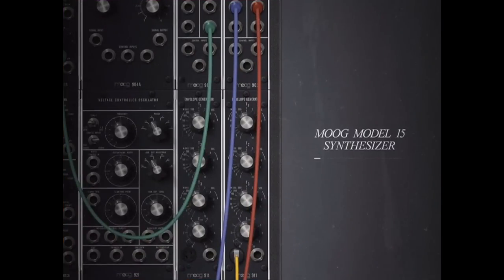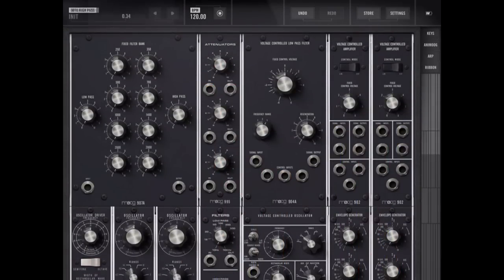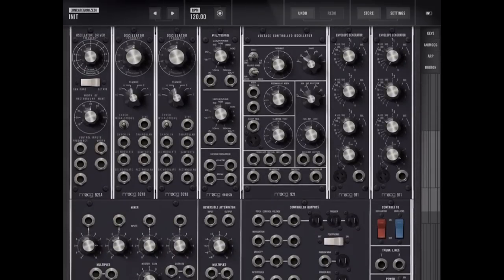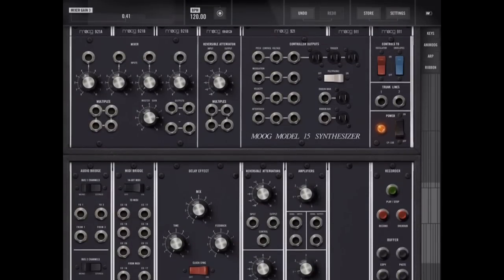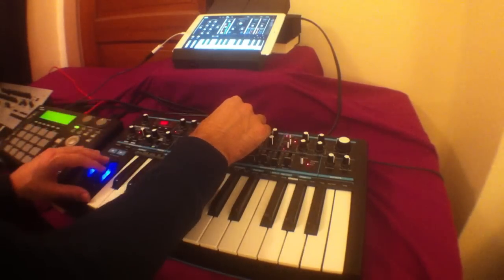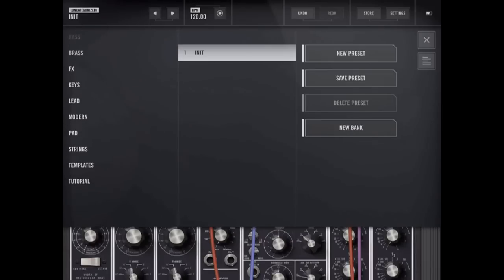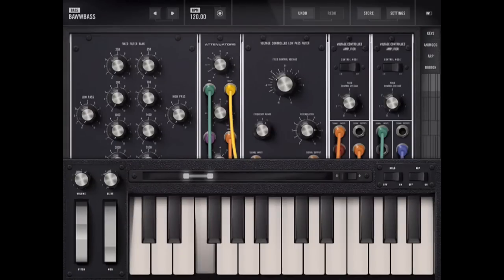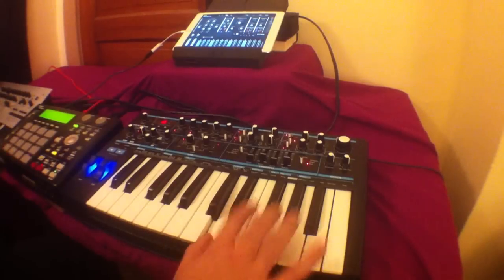Moog Model 15 iOS App Review - Midiverse - TV - MVM #54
What's up everybody? Welcome to Midiverse - TV. Today we're going to be checking out an iOS app from Moog, the Model 15 Synthesizer. We'll quickly talk about the different types of modules, and also scroll through some of the preset patches.

The Moog Model 15 App is available now in the iOS App Store.

@Midiverse_TV - on twitter!